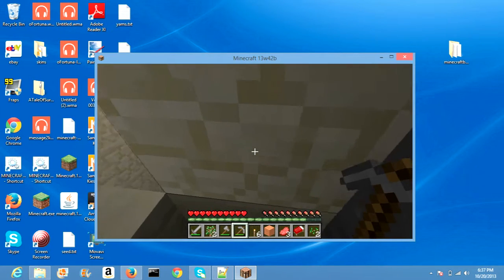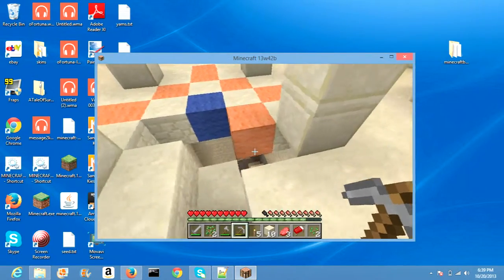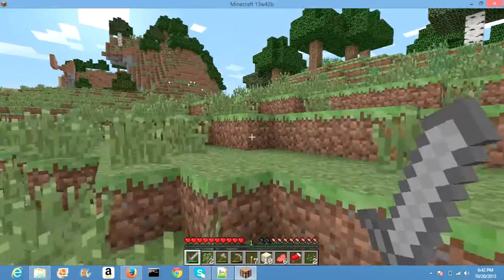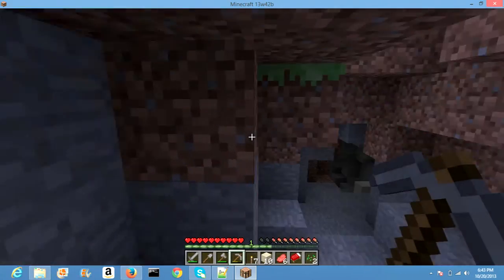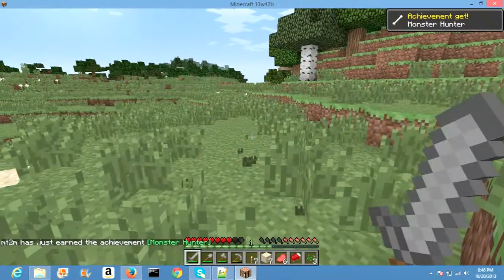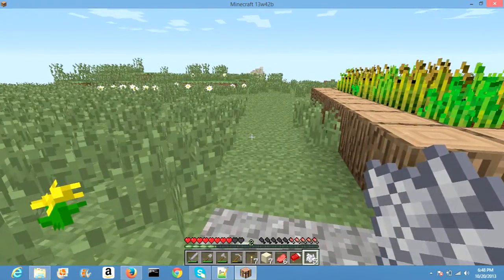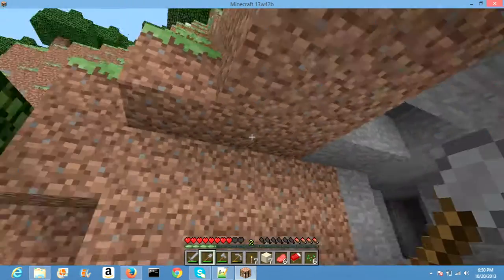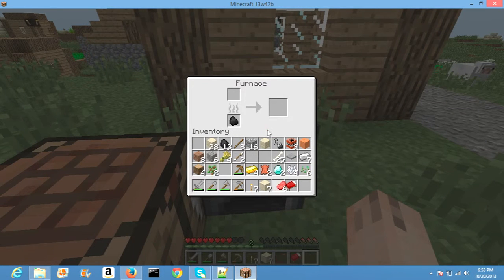Quest For Biomes [S1: E2] Food, villagers, more tools and tips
If you want to be white-listed and join this server, send a request to . This episode deals with hunger management, more tools and safety tips, how to passively raid temples and villages, how to be nice to villagers, and more.